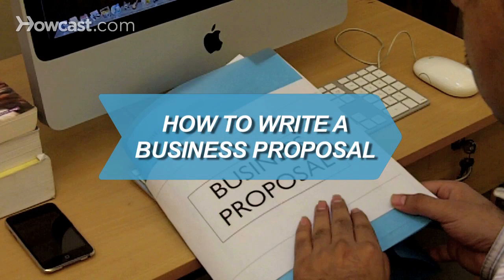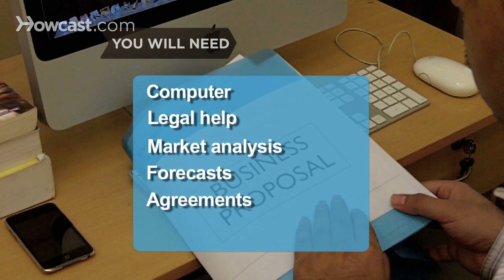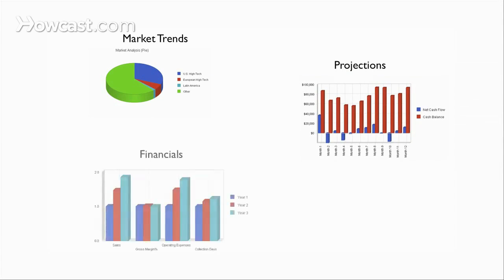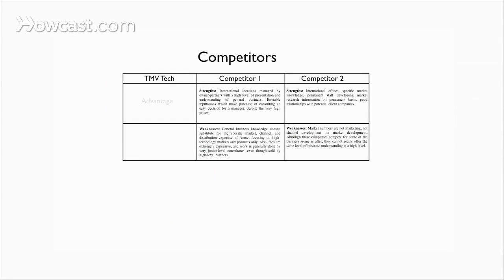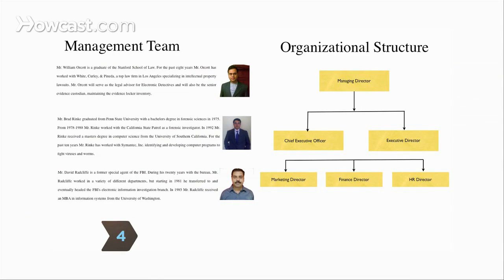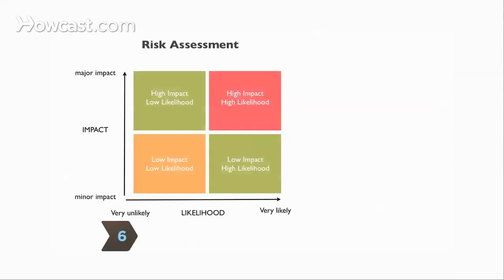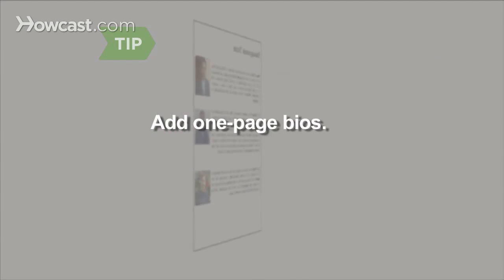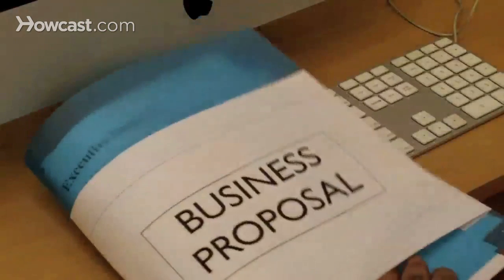How To Write a Business Proposal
If you want someone’s money for your dream, here's how to create a proposal that will show that you're looking out for their interests, as you’d like them to do for you.

Step 1: Capture their attention
Use no more than three double-spaced pages for the Executive Summary. Detail the company profile, product, management team, market trends, key projections, and financing you need.

Step 2: Identify the mission
Identify the mission and give your company’s history, the proposed legal form the new entity will take, and a sales strategy. Provide competitor research and state your advantage over them.

Step 3: Analyze the market
Analyze the market further, targeting competitors to reassure the reader that your venture anticipates every stumbling block.

Tip
Stick to who, what, why, where, when, and how, like a good reporter, to keep the information succinct and pertinent.

Step 4: Describe responsibilities
Describe the management team’s responsibilities and backgrounds. Outline the organizational structure, board, and ownership.

Step 5: Detail operations
Detail operations by laying out current and future market strategies, production plans, customer support, and key personnel.

Step 6: Add a contingency
Add a section detailing risks and provide a contingency plan. The reader needs to trust that you have thought of everything.

Step 7: Forecast scenarios
Forecast financial scenarios for procurement, investment returns, and cash management. Provide an exit strategy that relies on historical and financial data.

Tip
Add one-page bios with summaries of accomplishments of the founders, central players, and key management.

Step 8: Construct an appendix
Support the proposal with an appendix. Include additional documentation, patents, reviews, and letters of interest. Add non-compete agreements and resumes of technical principals.

Almost half of all small businesses fail within the first 5 years.